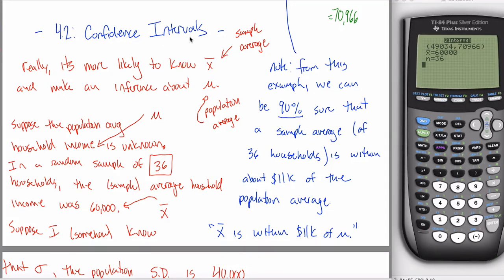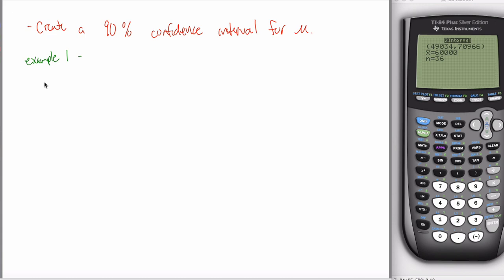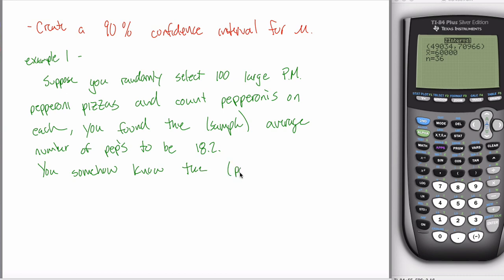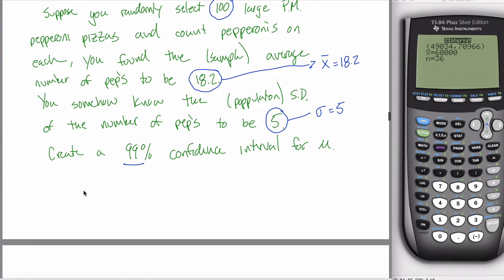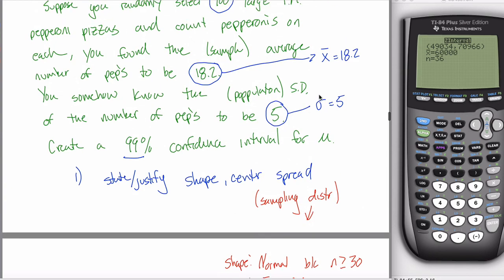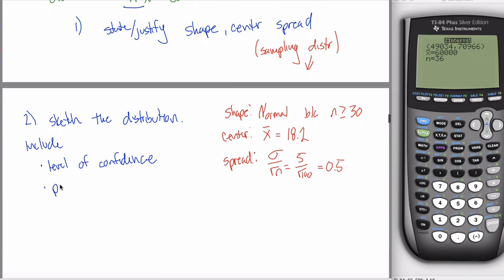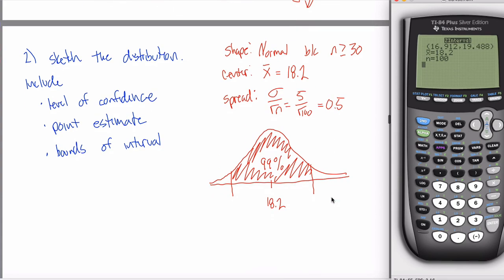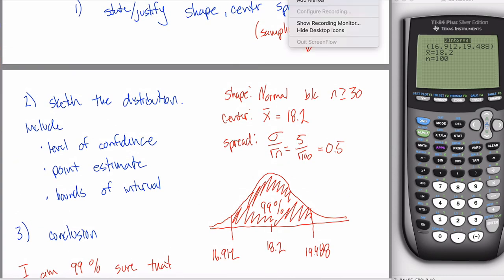Z-Interval - example 1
An Example showing how to use Z-Interval to determine a confidence interval for mu